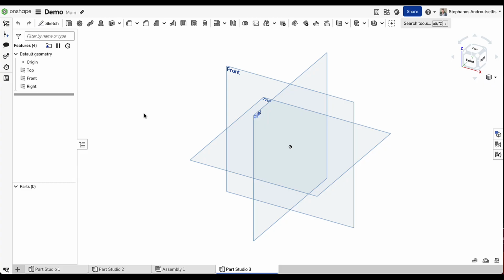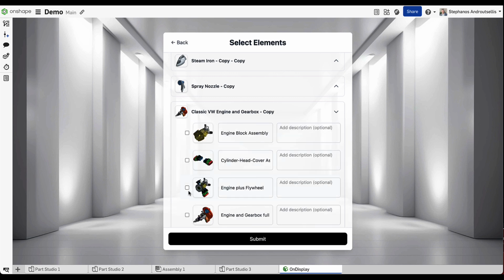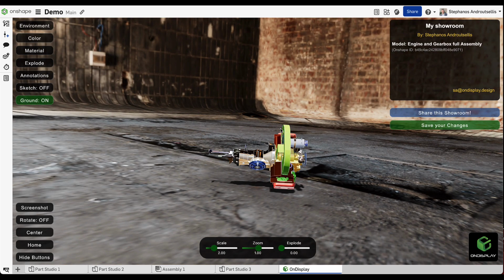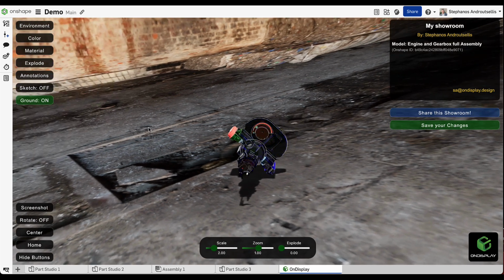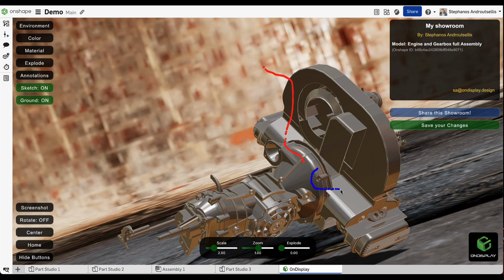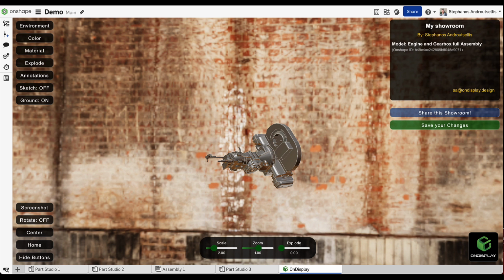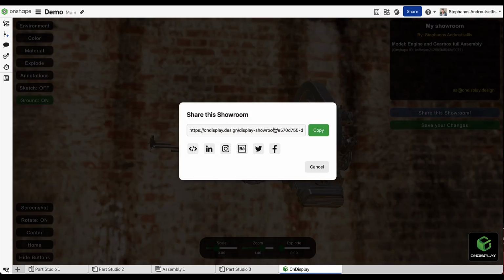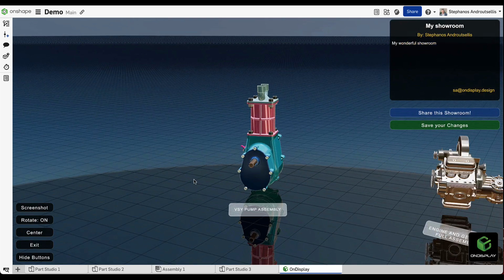OnDisplay help!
A quick intro to using OnDisplay